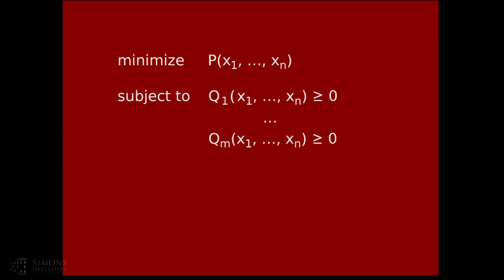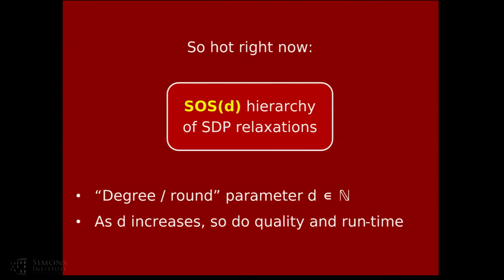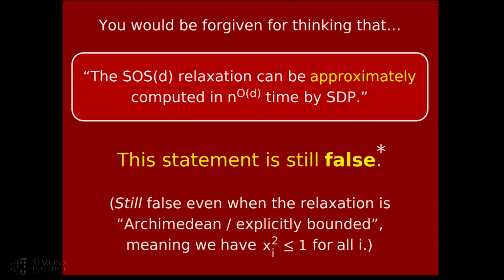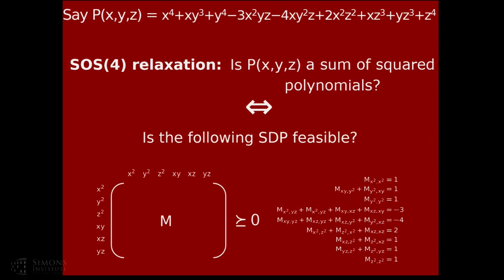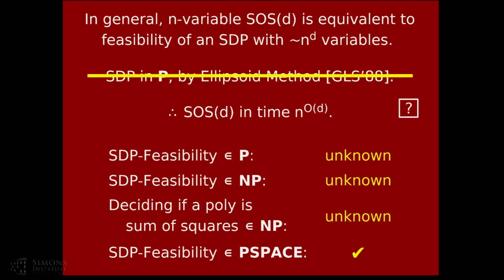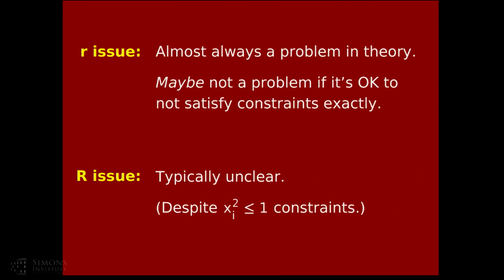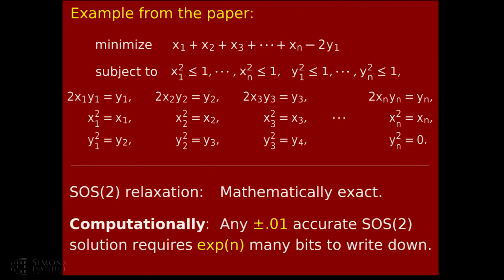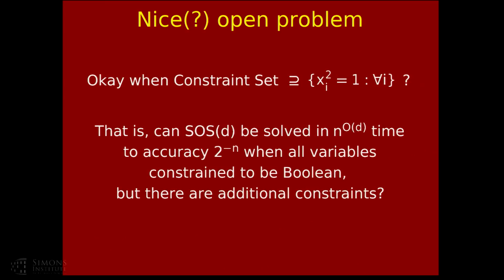04 - O'Donnell - SOS is not obviously automatizable, even approximately